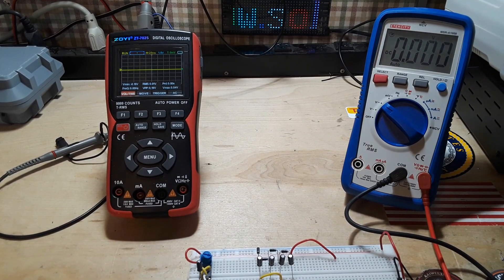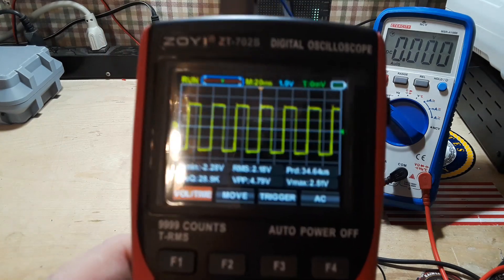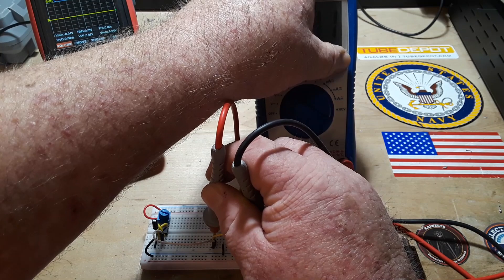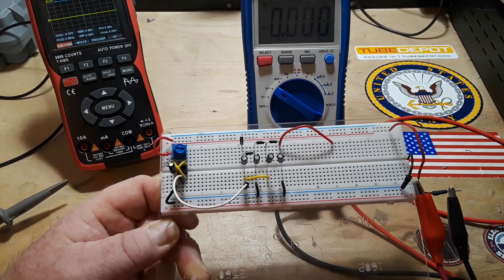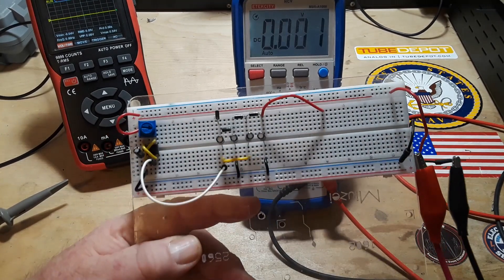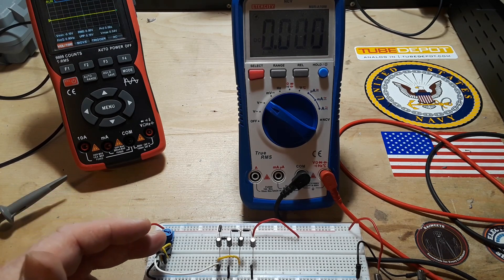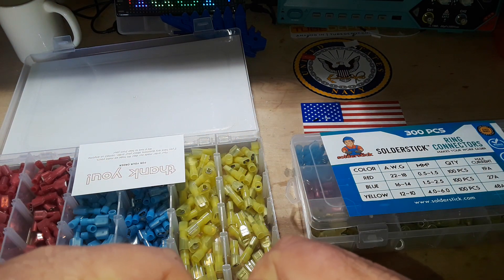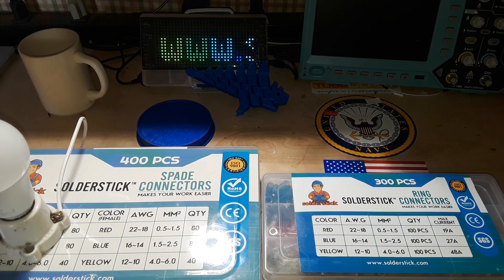The Charge Pump: brought to you by Solderstick Wire Connectors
This circuit is a simple 2 stage charge pump. The theory behind it is we charge capacitors individually and discharge them together so that the charges increase. Say we begin with a 5VDC VCC we charge C1 to 5VDC and C2 to 5VDC. If we put a meter across them individually, they will read 5VDC, but if we put them in series and and read across the array we will get somewhere near twice VCC.